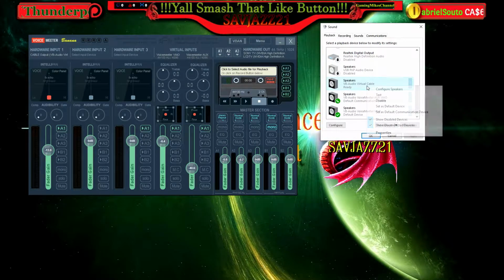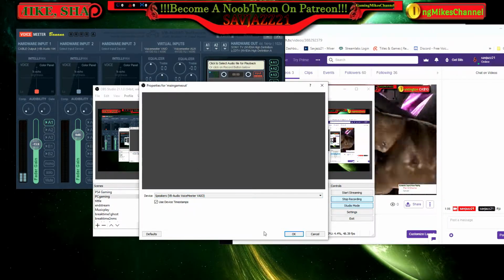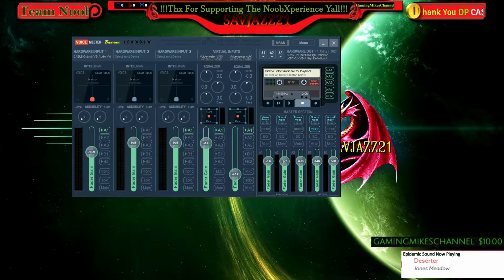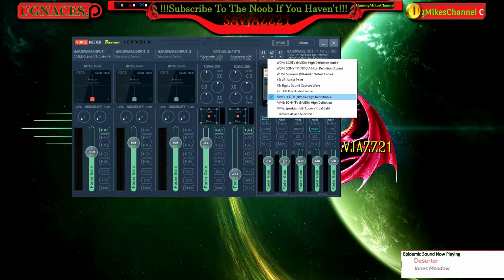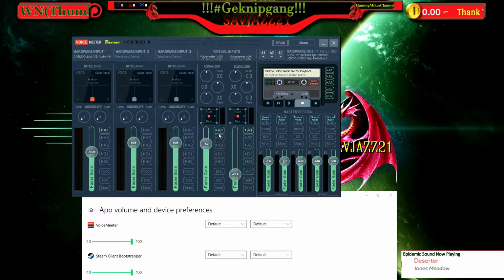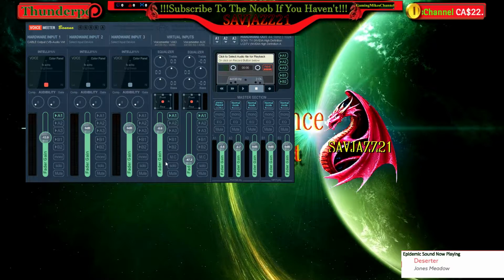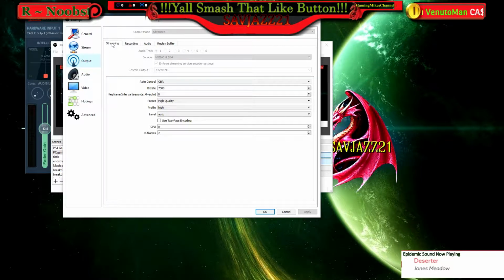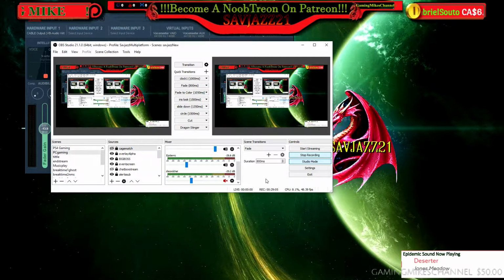NoobTorial: How to Noob Audio Setup Yall!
"I AM A NOOB" so don't expect anything but fun and games!